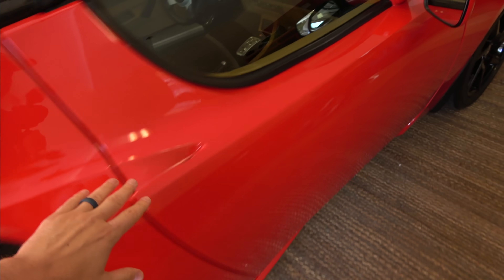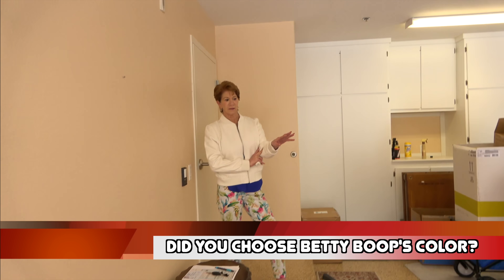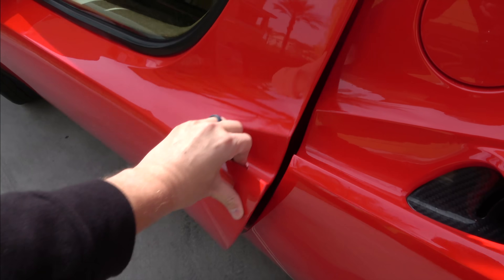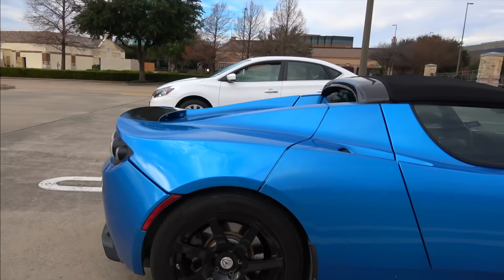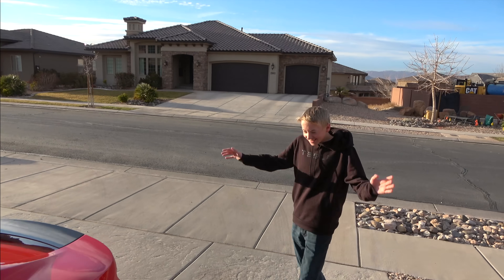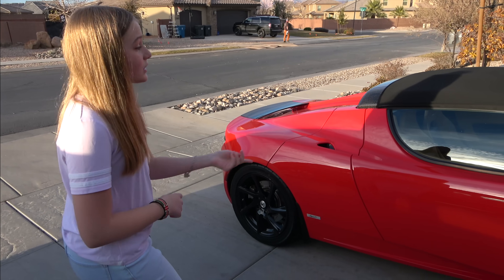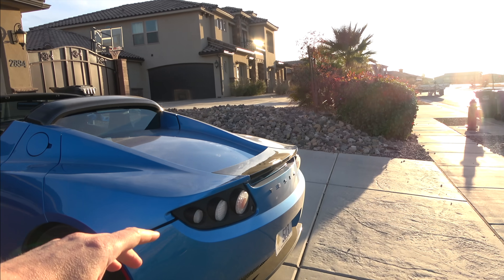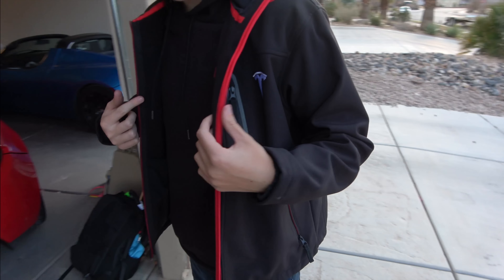I Bought a New Tesla Roadster!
We got 2nd original Tesla Roadster! Was this the exact car from the Tesla commercials?! Should I Buy Another Tesla Roadster